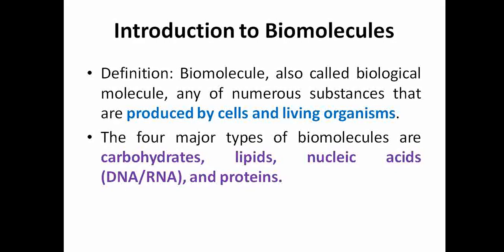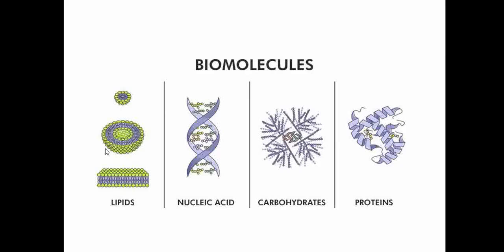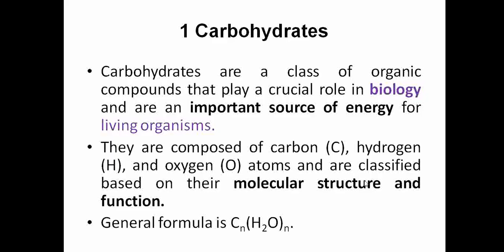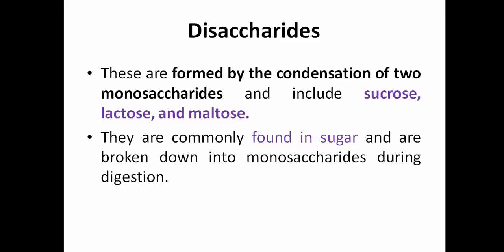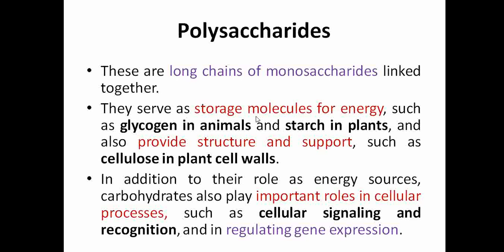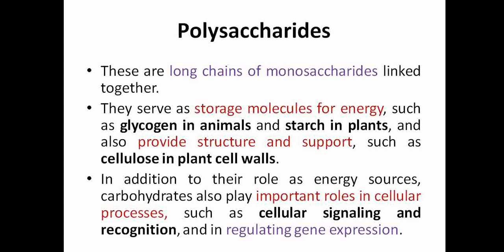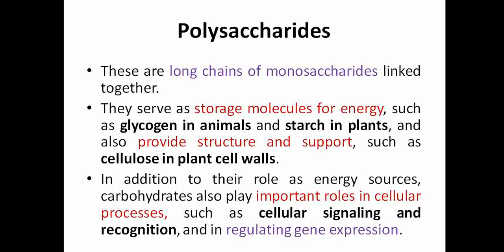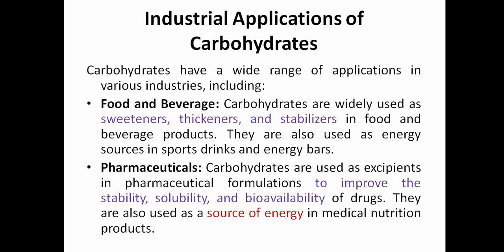Biology for Engineers, BBOK407, Module 2, Carbohydrates